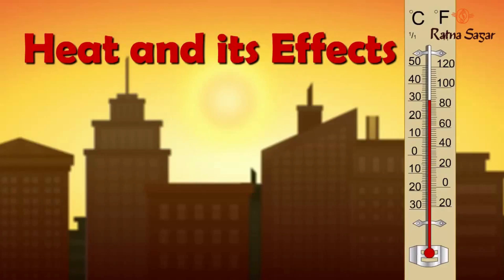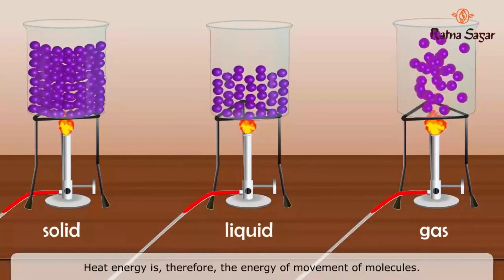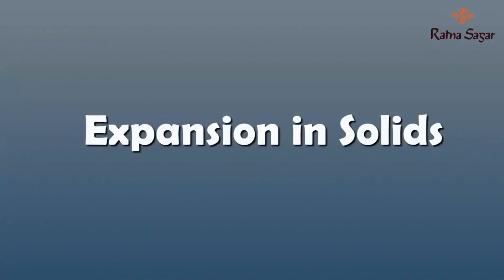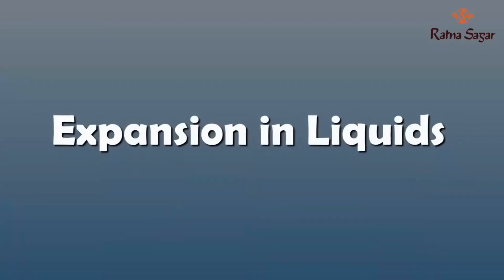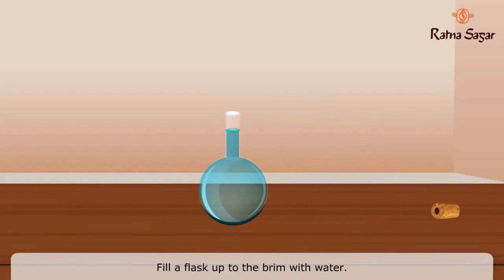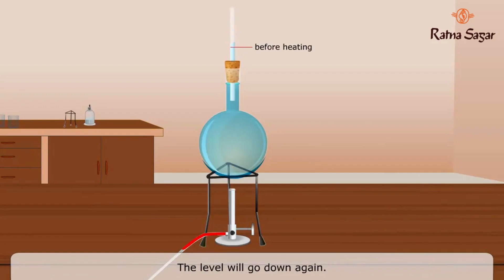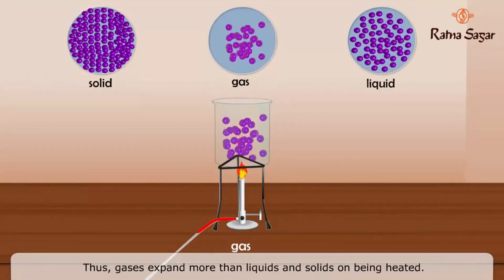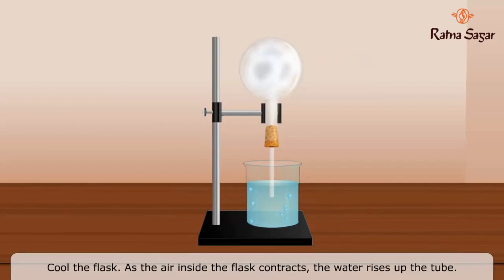Heat and its Effects Science Class 7 - Ratna Sagar Living Science Book 7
Ratna Sagar presents an animated video on 'Heat and its Effects' to aid a better understanding of 'Living Science, Book 7' for students.

Watch the video to learn about heat energy and its discoverers.

This video entails details about the changes in molecules of solids, liquids, and gases upon exposure to heat energy.